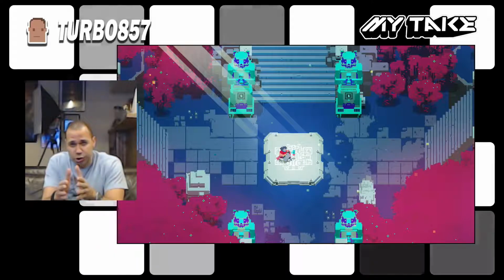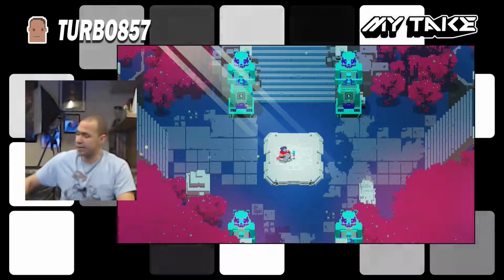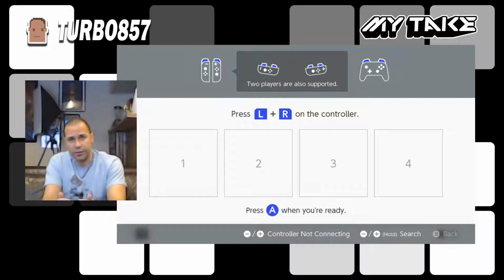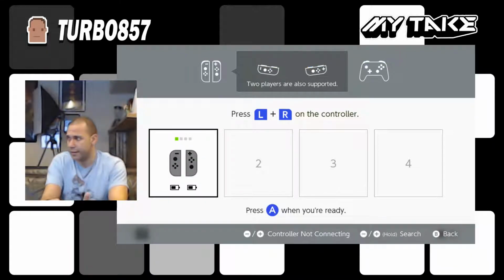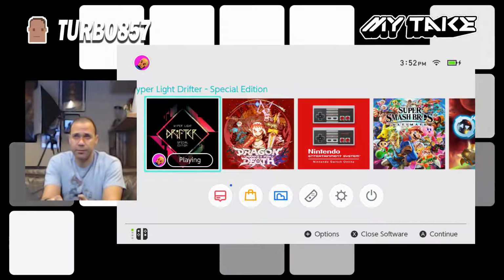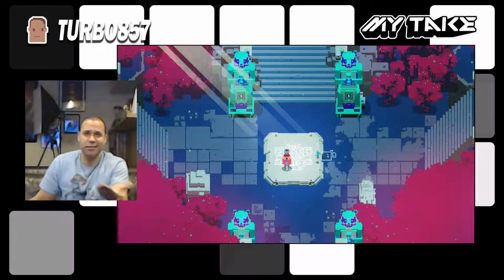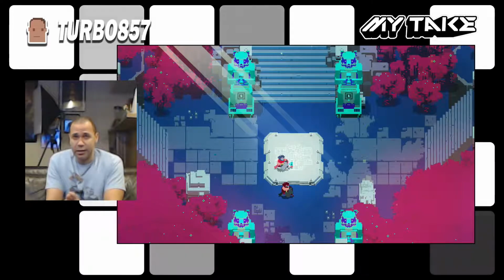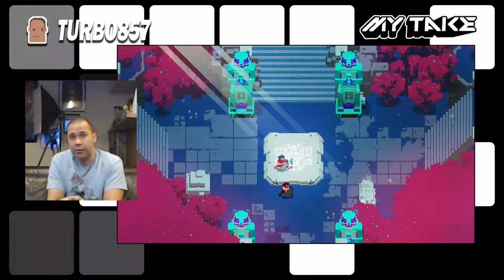My Take: Turbo857 Demos How To Play Co-op In Hyper Light Drifter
Level 857 – My Take Tips’n Tricks: Turbo857 Demos How To Play 2 Player Co-op In Hyper Light Drifter! In this video, I [Kevin (Turbo857)] provide an in-game demo tutorial which demonstrates how to get a 2 player Co-op game session going for Hyper Light Drifter

The Level 857 – My Take metaseries features commentary by the Level 857 hosts where they share reactions, impressions and information on game related media ranging from hardware unboxings, live gaming event synopses, local game store visits, tutorials, game rants and reviews!

*Was this video helpful? Are you enjoying Hyper Light Drifter more with a second player?

Gamertags

Kevin
Nintendo Acct: Turbo857
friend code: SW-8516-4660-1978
Xbox Live: Turbo857
PSN: Tur-bo857

Jason
Nintendo Acct: Stikz
Xbox Live: Stikz
PSN: Stikz857

Eric
Nintendo Acct: 23rdStal
Xbox Live: The23rdStallion
PSN: Stal23rd

Al
Nintendo Acct: alg857
Xbox Live: ALG_857
PSN: ALG857

Eric
Nintendo Acct: BigChoco
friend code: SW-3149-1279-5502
Xbox Live: BigChoco
PSN: BigChoco857

If you’re a fan of hip-hop (but not commercial radio), then you should check us out on the Official 857 Music Channel!